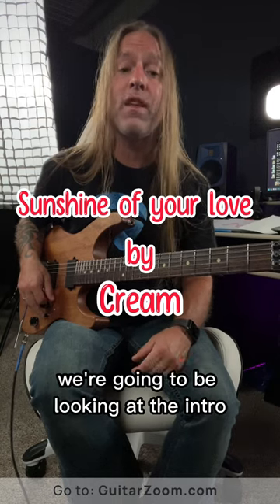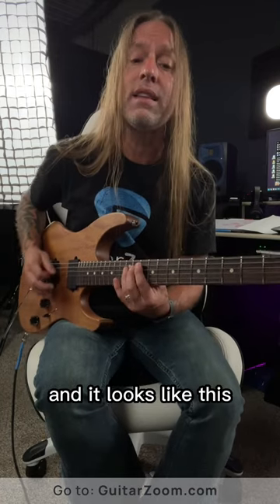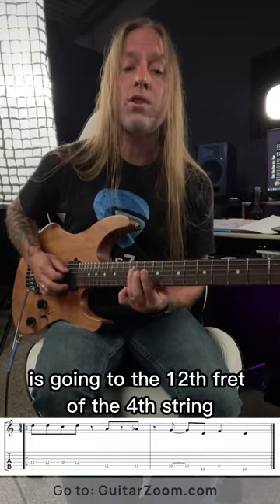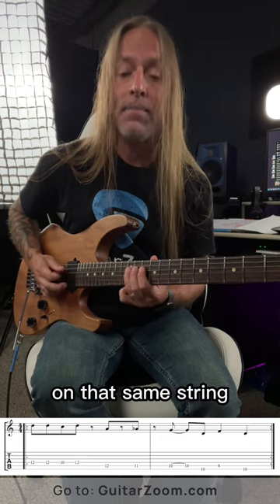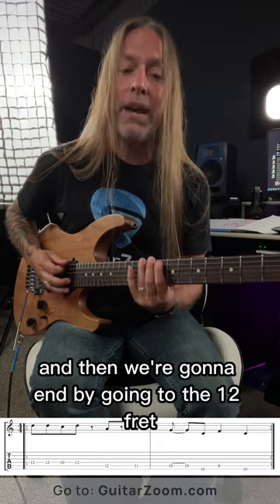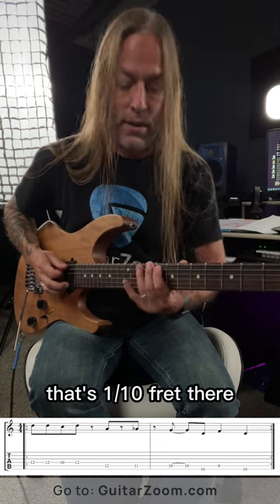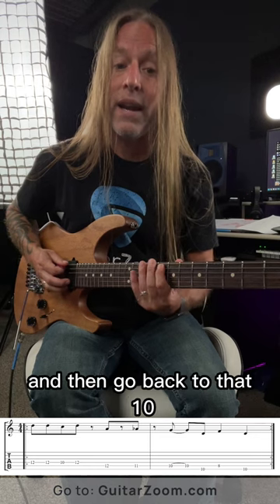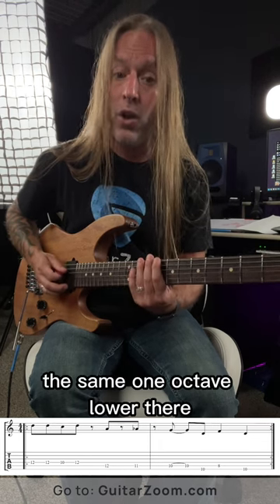Cream - Sunshine Of Your Love Guitar Lesson by Steve Stine.